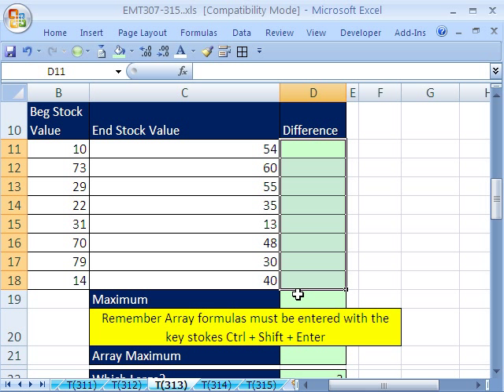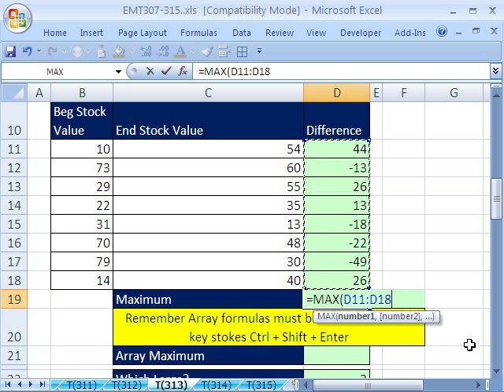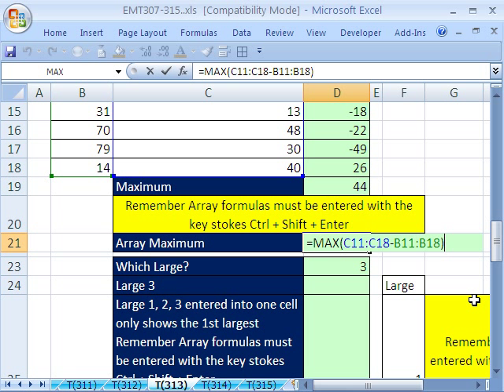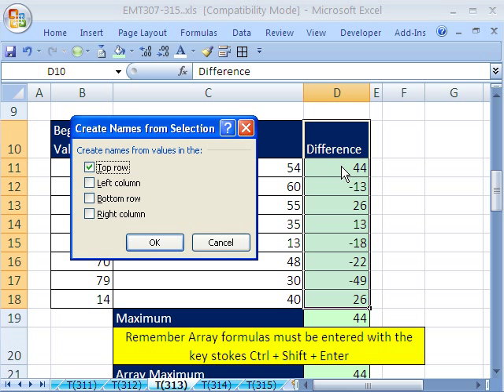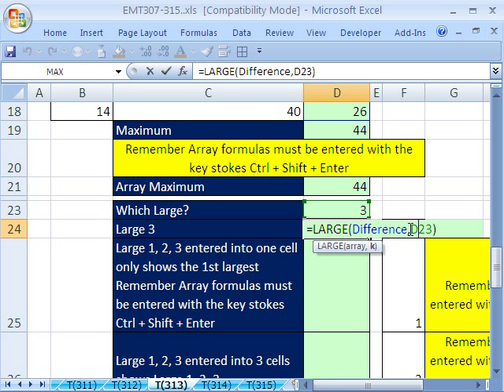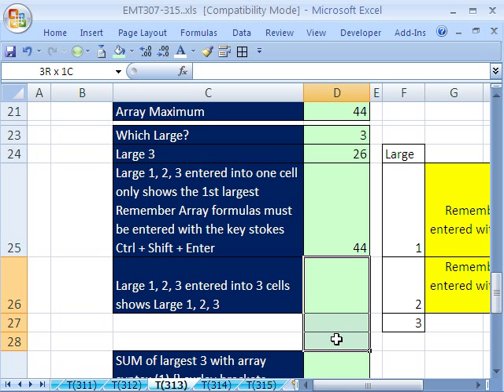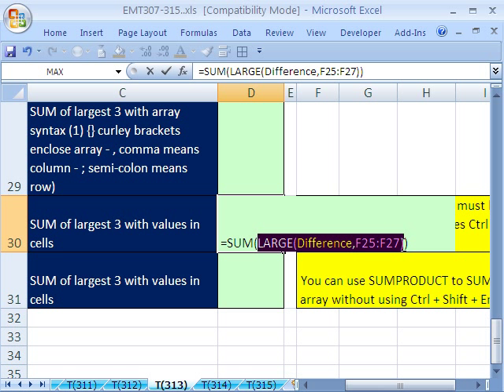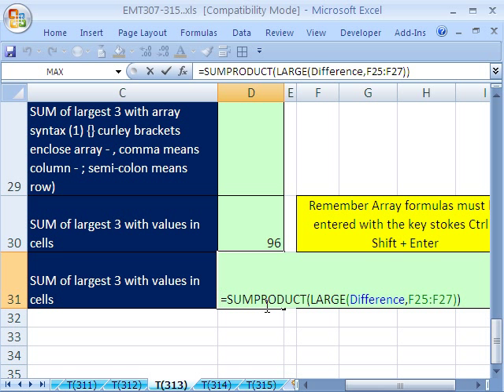Excel Magic Trick 313: Some Facts About Array Formulas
Learn theses important Facts about Array Formulas:
Point #1: Formulas that do operations on ranges/arrays (A1:A4*B1:B4, instead of A1*B1) or functions that are expecting a single cell but you give it an array (LARGE(A1:A10,F25:F27) instead of LARGE(A1:A10, F27)) are ARRAY formulas.
Point #2: You tell Excel that you have an array formula by the key strokes Ctrl + Shift + Enter. If you do not use these keys, Excel will not know it is an array formula
Point #3: SUMPRODUCT and LOOKUP are examples of functions that can handle arrays without Ctrl + Shift + Enter, so they are not array formulas.

06 Excel Series: Array Formulas
Excel Array Formula Series #1: Basics of Array Formulas
Excel Array Formula Series #7: Boolean Logic & Criteria
07 Excel Formula Efficiency Series
Excel Formula Efficiency 1: SUMPRODUCT function 12 Examples